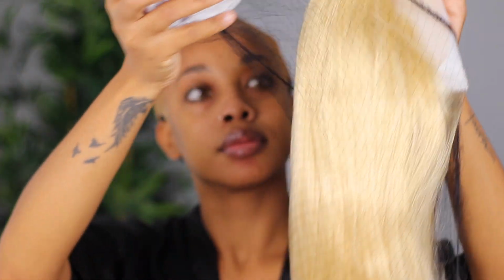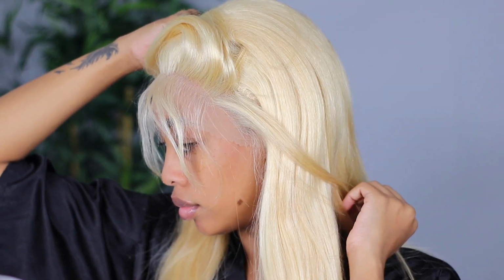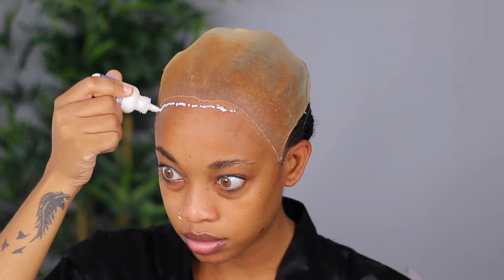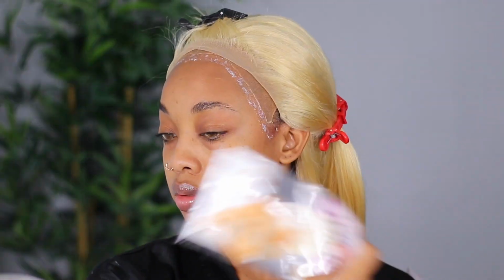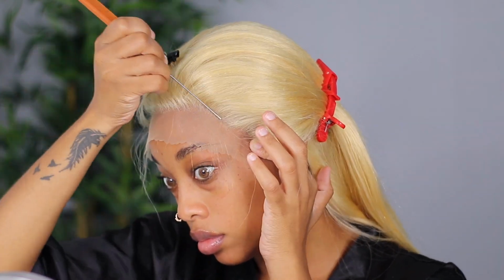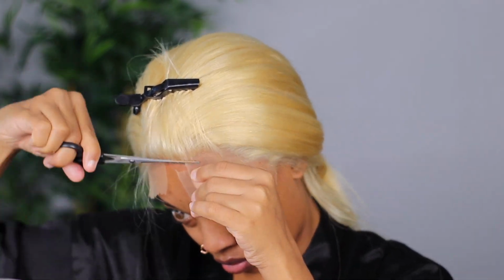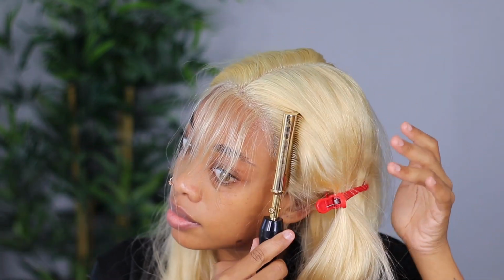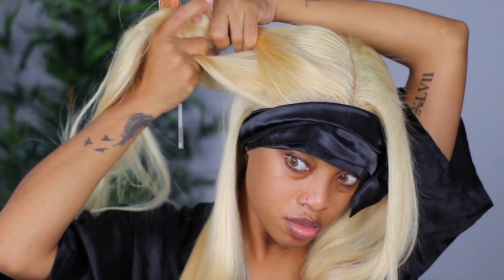EASY STEP BY STEP 613 BLONDE WIG INSTALL- ft Julia Hair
●▬▬▬▬▬▬▬▬▬♛Julia Hair♛ ▬▬▬▬▬▬▬▬▬ ●
Hair detail : 13*4 lace frontal 150% density 613 blonde wig 22 inches

FTC: Some items in this video are sponsored but All opinions shared within this video are 100% my own!